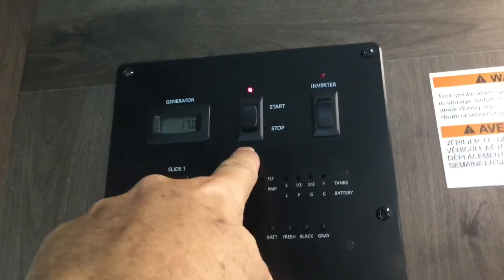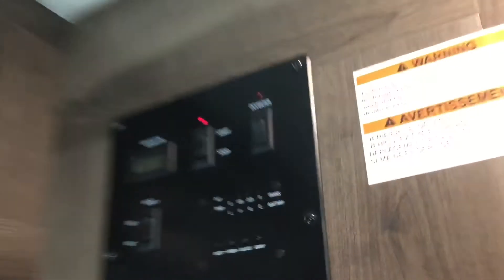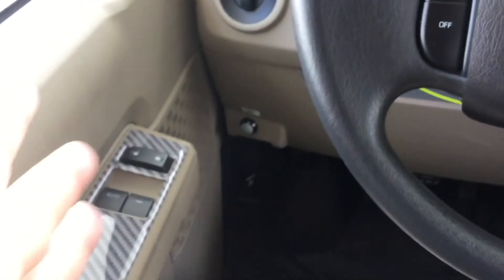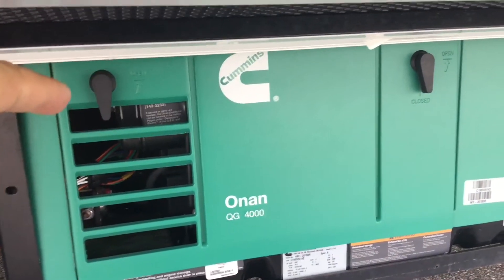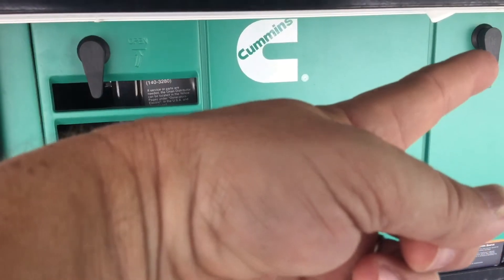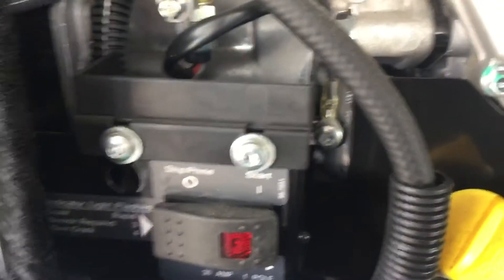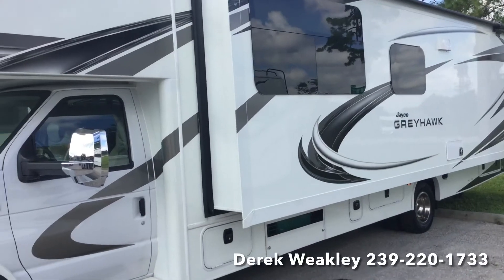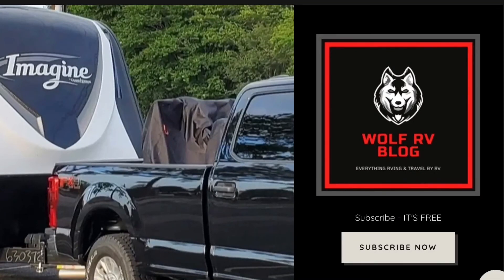RV / Motorhome Generator Troubleshooting & Possible Solutions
RV / Motorhome Generator Troubleshooting & Possible Solutions. Methodical, step-by-step, how-to RV generator troubleshooting without being technical.